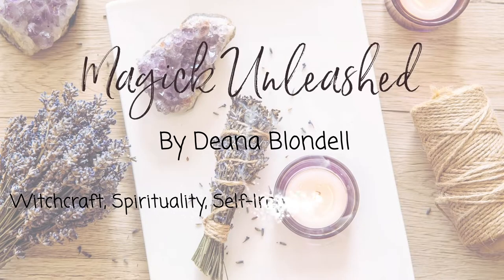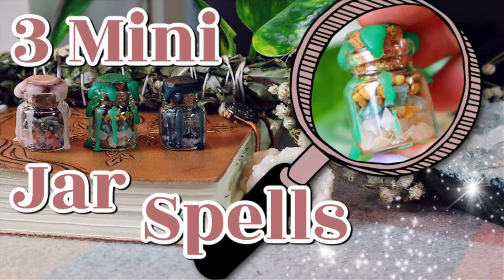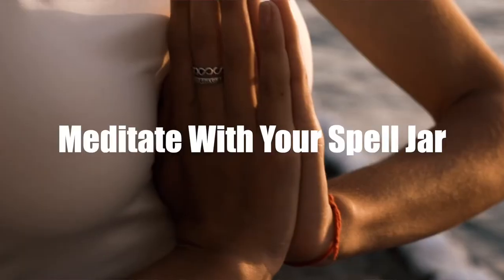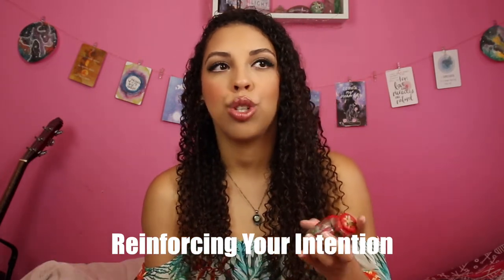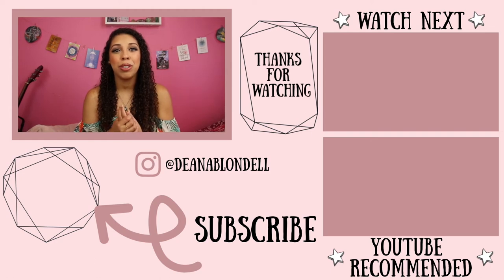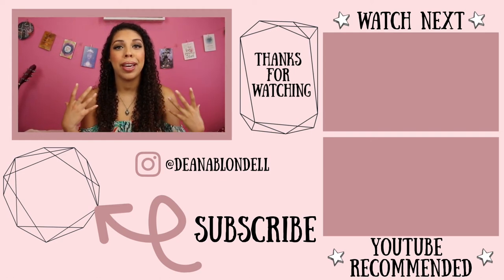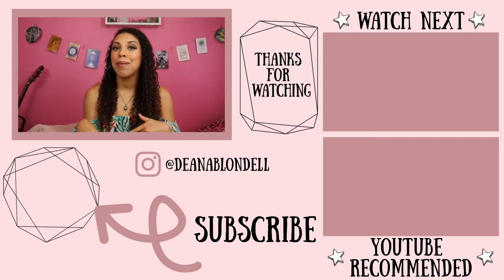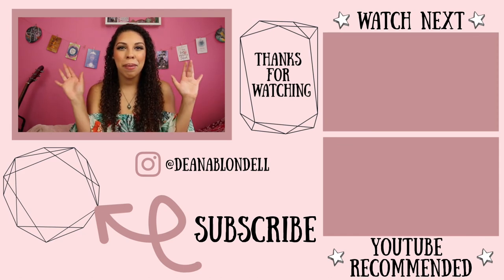How to Activate & Charge Your Spell Jars ✨| Witch Tips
☾ In this video I share with you tips on how to charge and activate your spell jars after you make them! This prolongs their life as it keeps the energy flowing and active! It also helps strengthen your manifestations!

My Filming and Editing Gear:

DSLR Camera: Canon EOS Rebel T71
Mirrorless Camera: Canon EOS M50 Mark II
Memory Card
Camera Case
Podcast Mic
Thumbnails/graphics: Pic Monkey
Editing: Final Cut Pro
USB/Memory card Hub (to connect to MacBook)